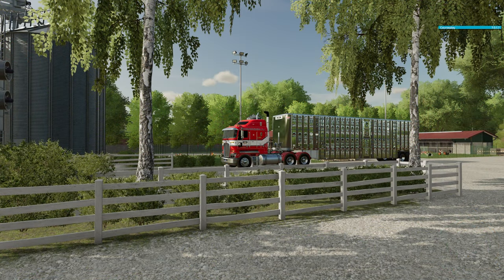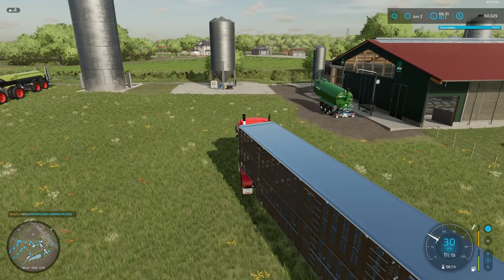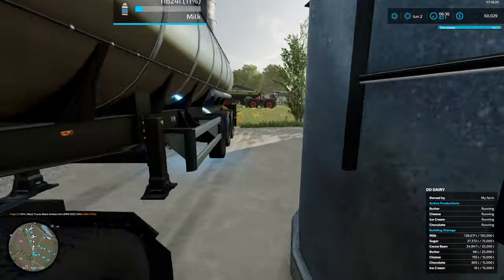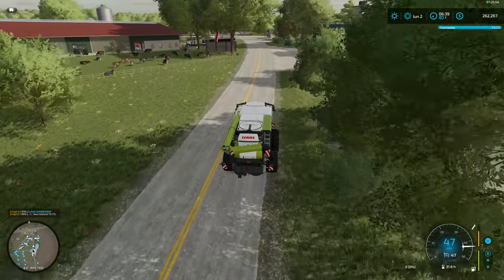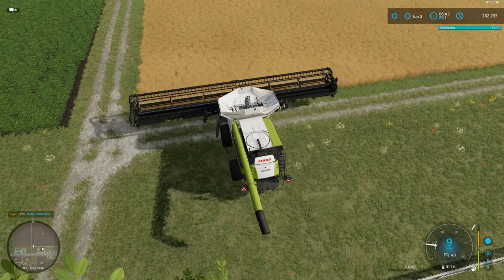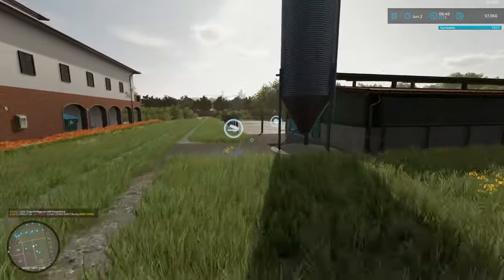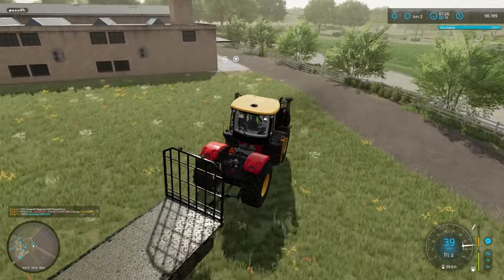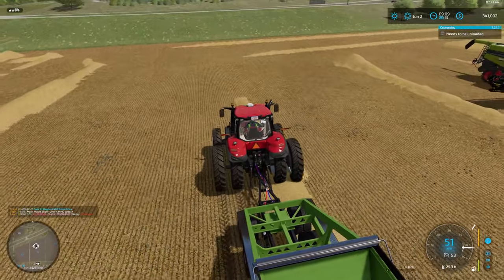FS22 - Elm Creek - Sending Chickens to the Slaughter - #80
In this episode we send some of the chickens to the slaughter - looking forward to dinner tonight!